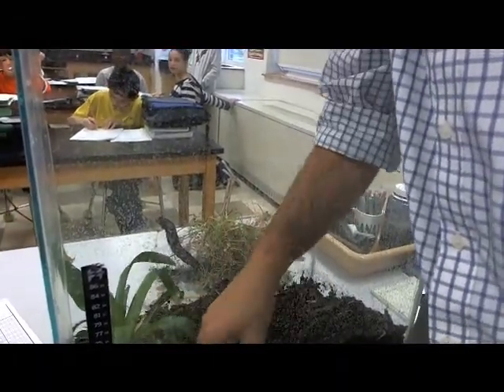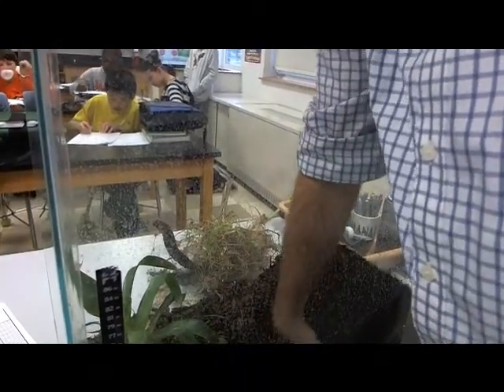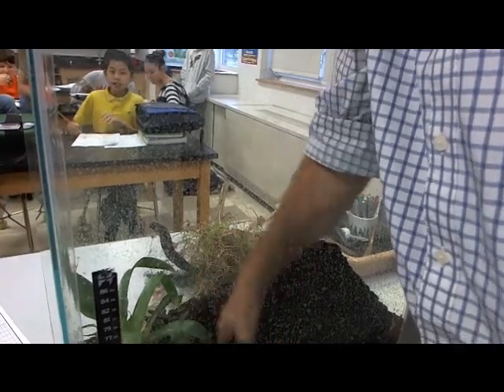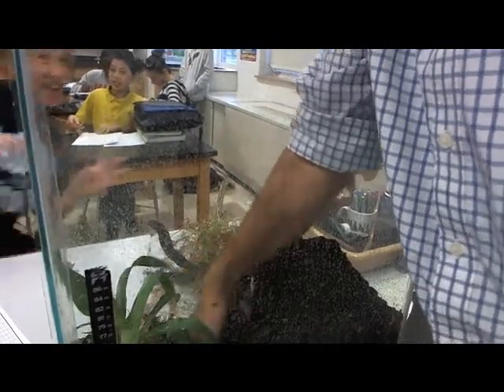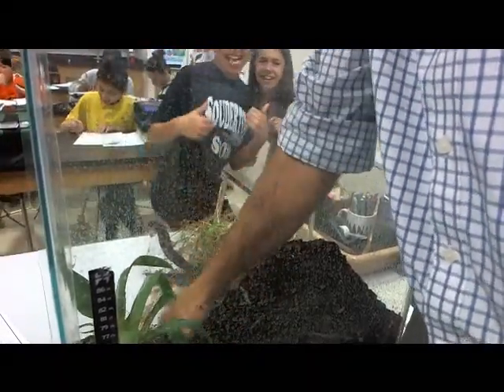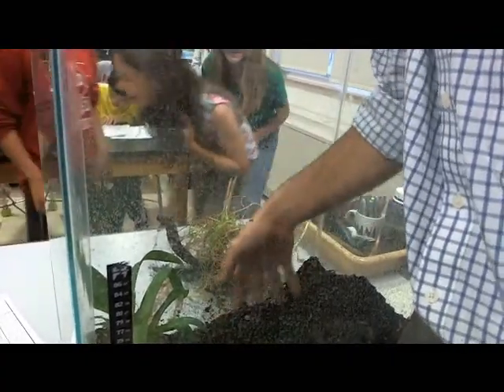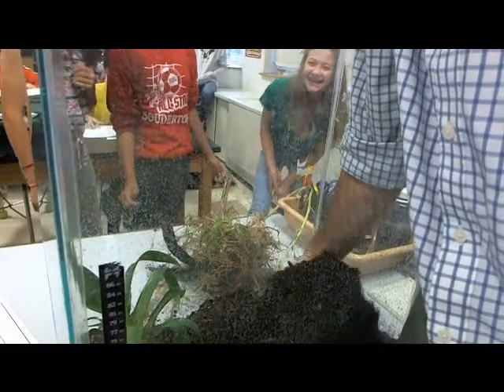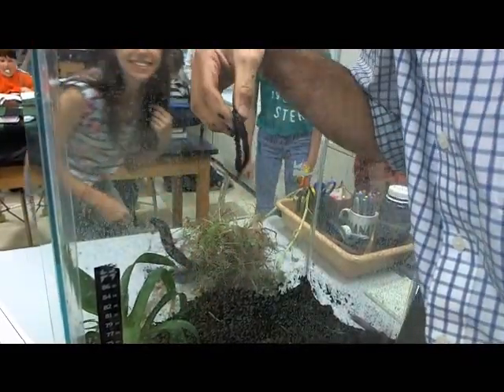Mr. Wilson eats some potatoes.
Last year we planted some potatoes in an terrarium filled with dirt to see if they were in fact alive and would grow.  They did and I got to eat them.